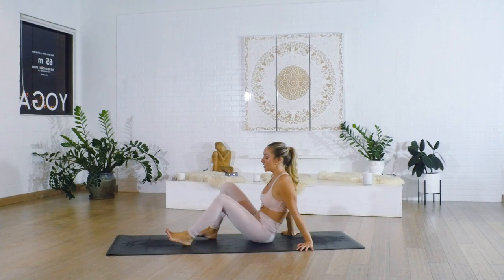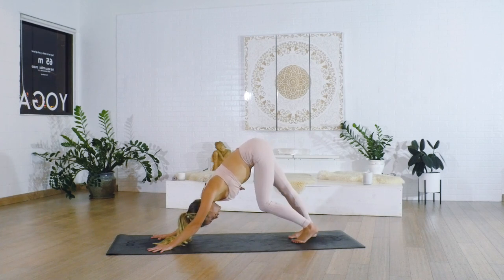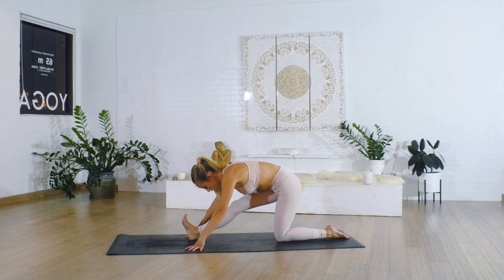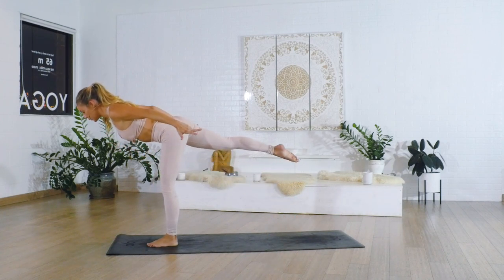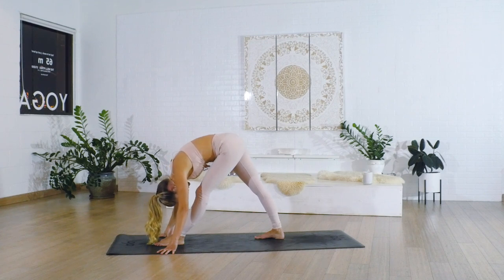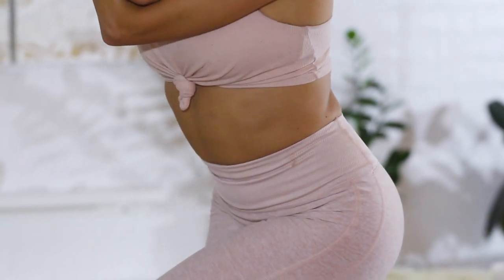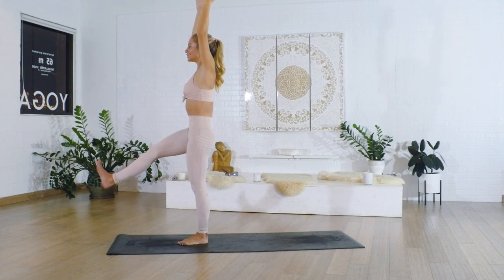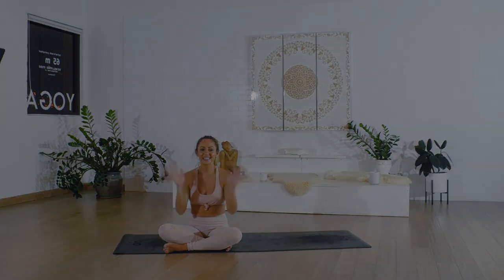25 MIN Morning Full Body Power Yoga Workout For Strength & Flexibility | No Equipment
Hi Love!

Browse Collection I hope you enjoyed this 25 MIN Morning Full Body Power Yoga Workout For Strength & Flexibility.

Enjoy this 25 minute power yoga class that will build your most strong, flexible body ever. After our class today, you'll feel balanced, empowered and energized. I recommend doing this in the morning, or whenever you want to quickly connect to your body for a quick sweat & stretch sesh. Let me know how it goes down below!

Join Stretchy Fit App, the #1 Fitness Workout App For Women ♡:  300+ follow-along videos for weight-loss, strength, and flexibility in Barre, Yoga, Pilates, Dance Cardio, & Meditations for all levels.

My outfit is from Fabletics!
When you join their VIP, you get the first 2 bottoms for only $24!